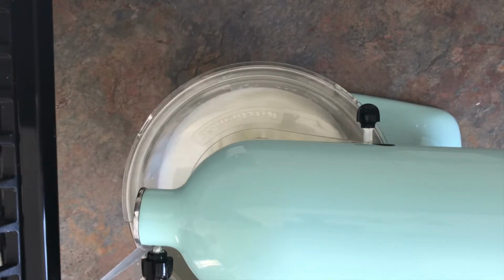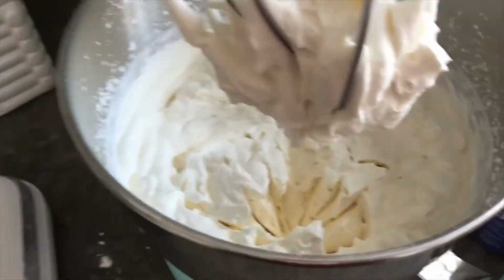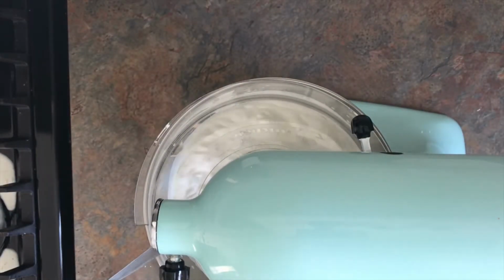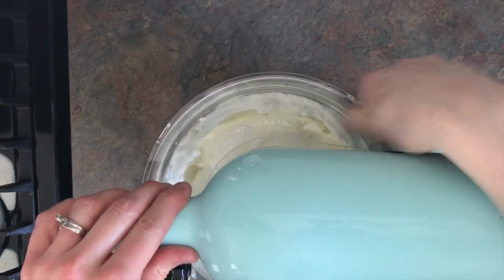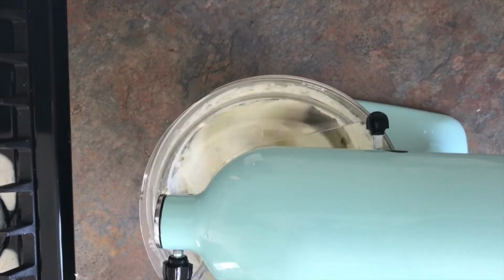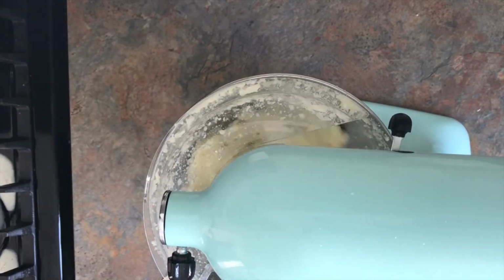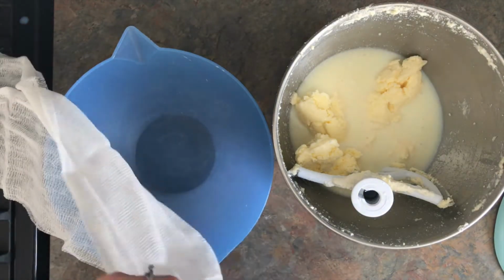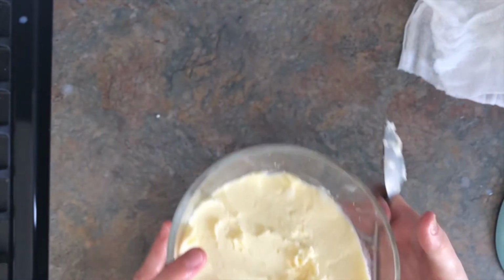Homemade Butter and Whipped Cream | MARTINMADE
Today I thought I would show you how to make homemade butter and homemade whipped cream. This week I had a recipe that called for 2-3 Tbs. of Heavy Whipping Cream. Well, like most recipes like that, I had a ton of cream left over!! Have you ever had a recipe like that?? Well, instead of wasting the rest of the cream, why not put it to good use!! I made homemade butter for fresh bread and the whipped cream was for another recipe. This saved money and cut down on waste! Hope this inspires you to find ways that you can cut down on waste. Enjoy, I know we did!!

~ MARTINMADE:

Hello! My name is Stephanie. For years now my husband and I have desired more then anything to use the talents that God has given us to help others. We have desired for a long time now to one day have a home where we can be self sustaining. We will give you how to projects, DIY project, recipes, money saving tips, organization and home decor. My husbands name is James and we have one son named Silas. We hope this channel will inspire you to try things you want to try and reach for things you think you could never do!

~ SPECIAL EXTRAS:

~ CAMERAS:
iPhone 7 in rose gold

Nikon D3100
Lens:
Nikon DX 18-55mm